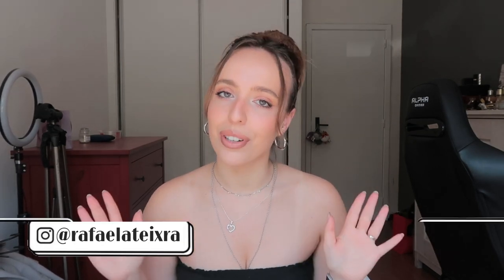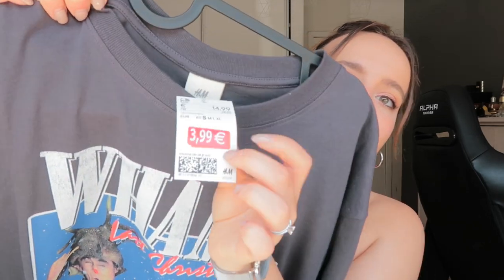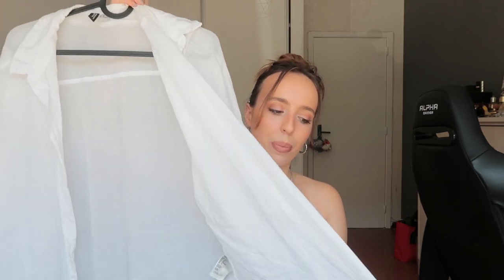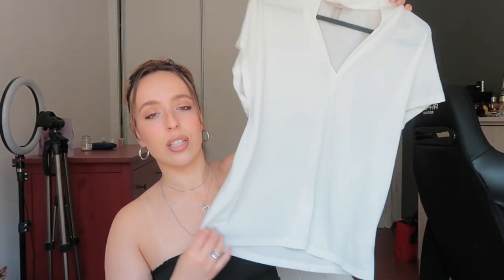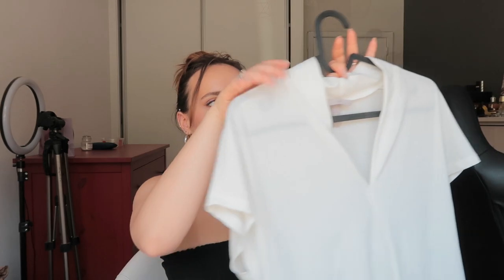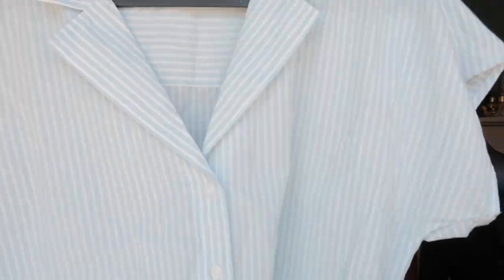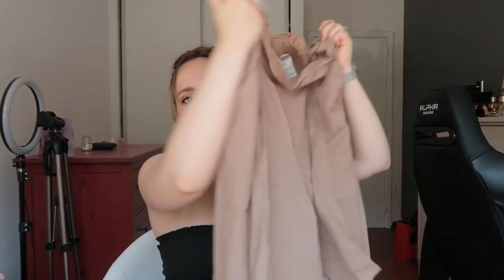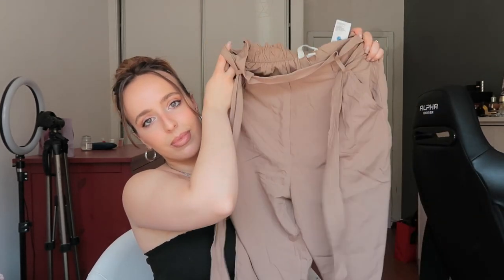H&M HAUL *spring/summer 2021*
H&M spring/summer 2021 clothing haul!